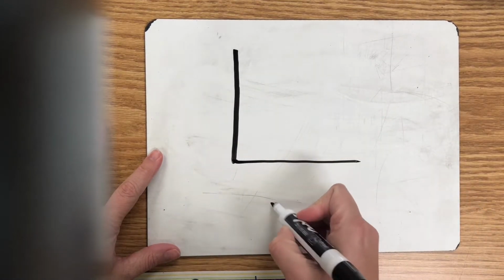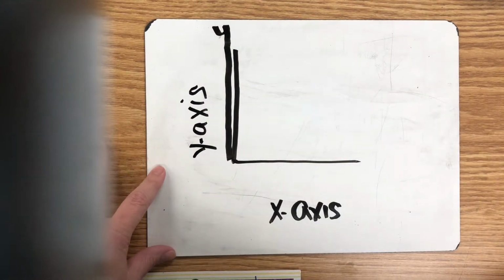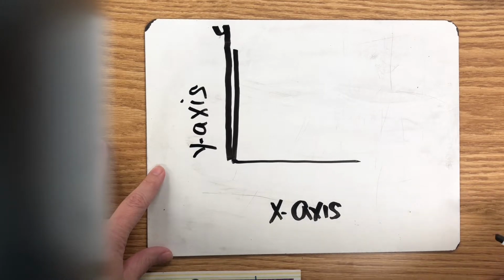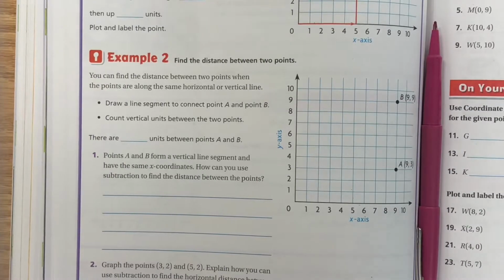9.2 coordinate pairs